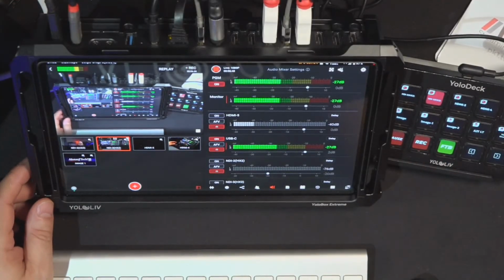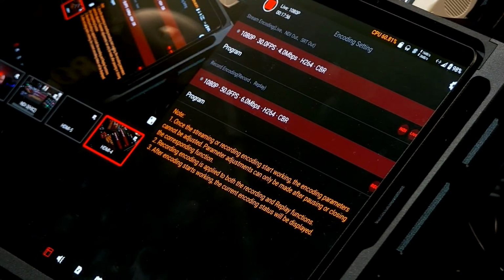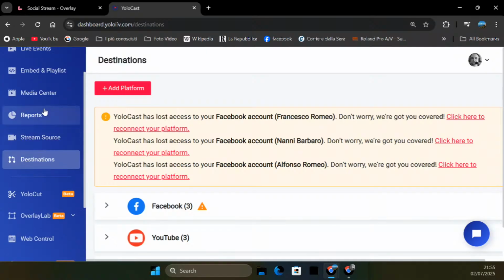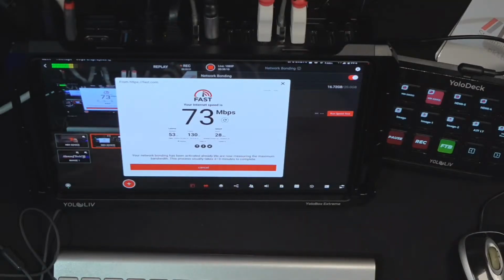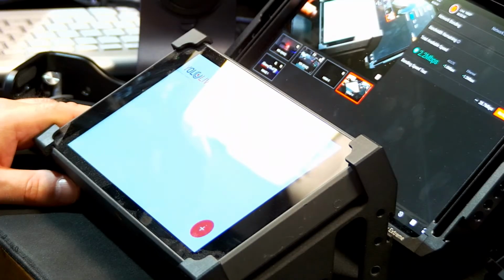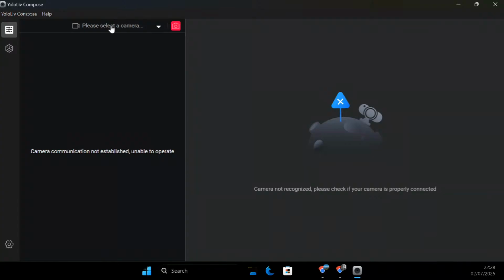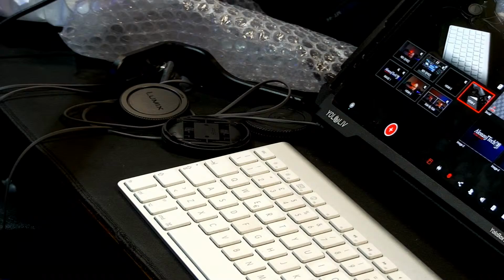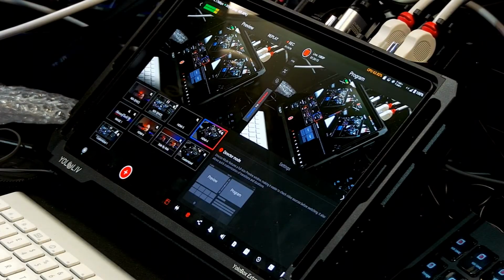🔴 Yolobox Extreme&Yolocam Live overview! (ENG)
Hi Folks!
Let's get together to talk about Yolobox Extreme again give a first-look on the new camera from Yololiv: Yolocam S7!
We also will take a look at the new Yolobox Extreme Cage!
AJT